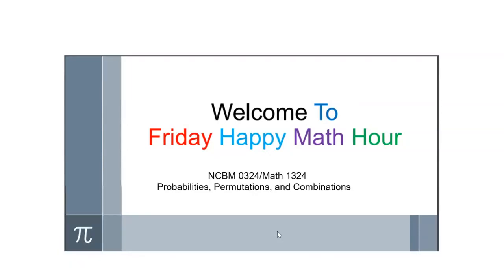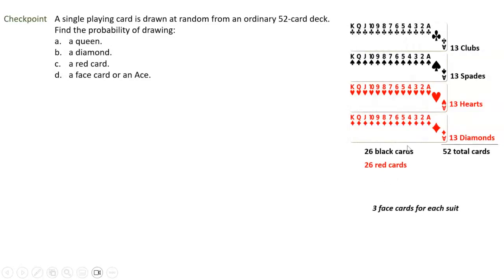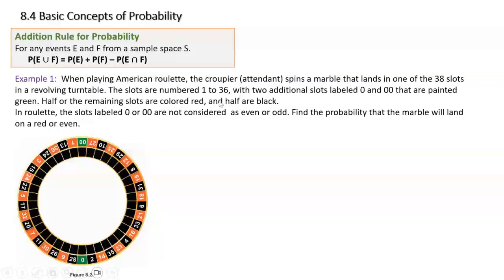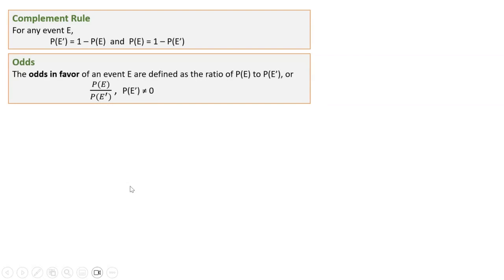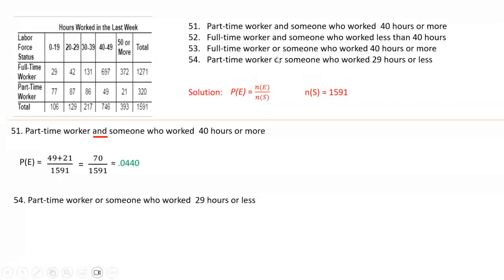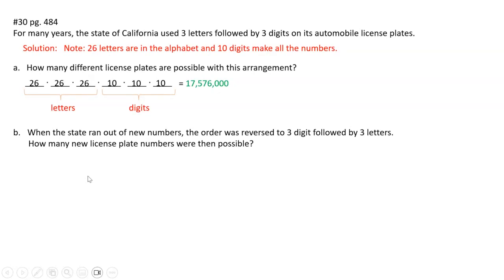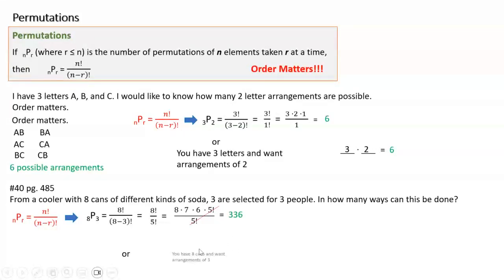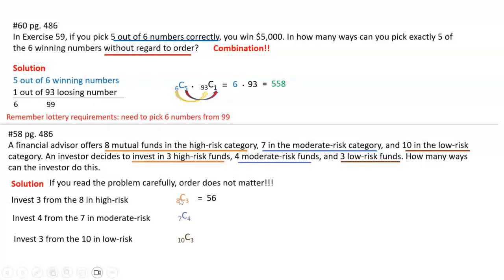Spring 2024 Happy Math Hour Math 1324 Concepts of Probability, Permutations & Combinations